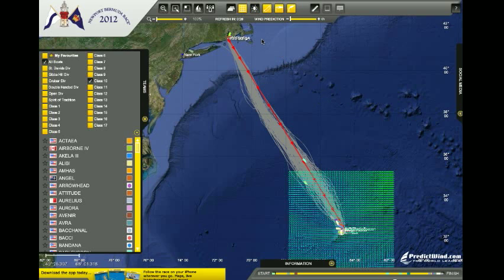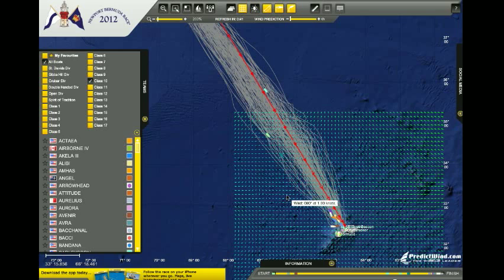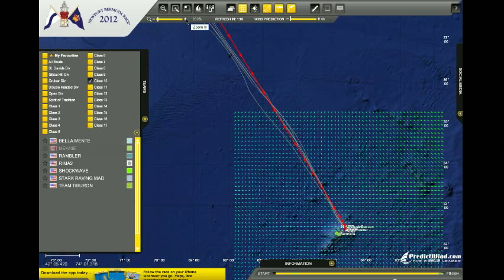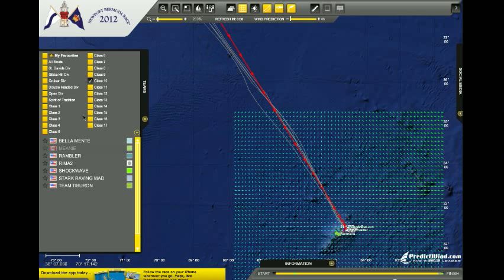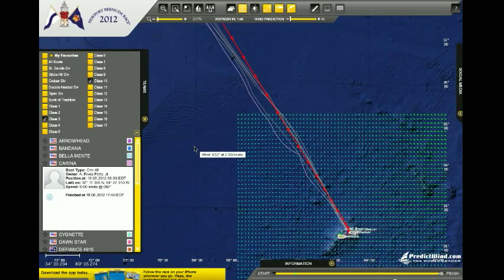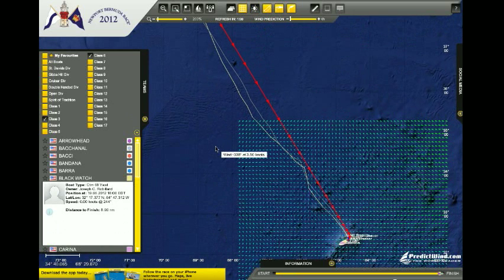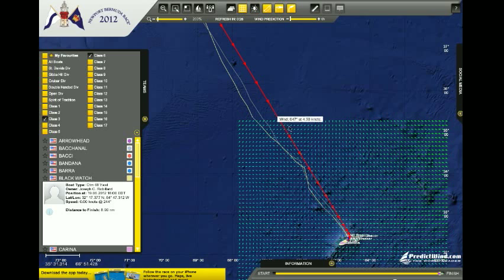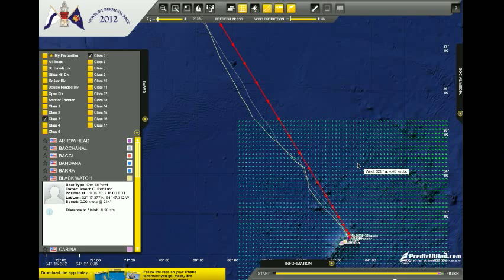Bermuda Race Commentary with Dobbs Davis - Tue PM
"Two jibes, two tacks"